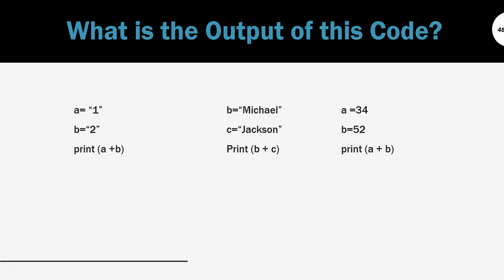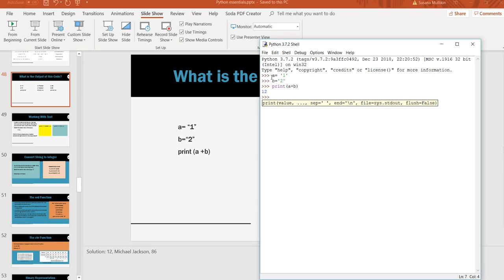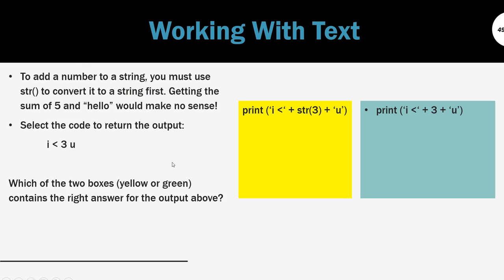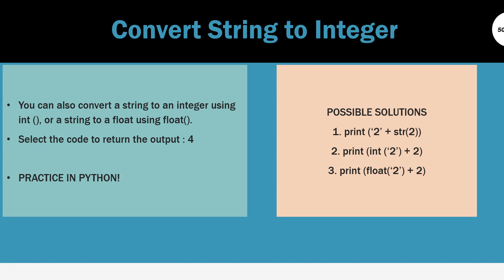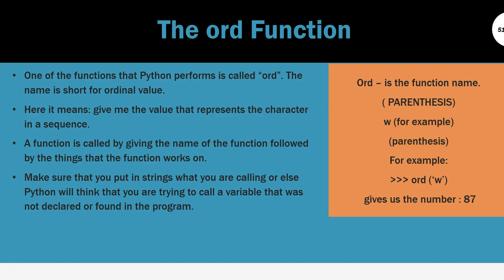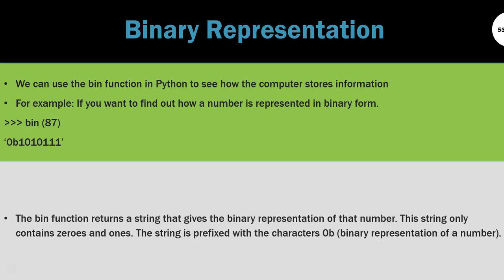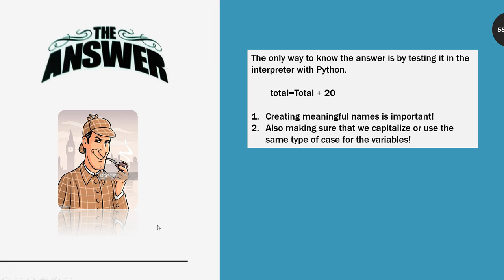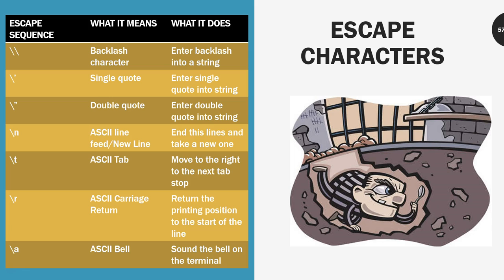Concatenation in Python. Python for Beginners.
What is concatenation of strings.